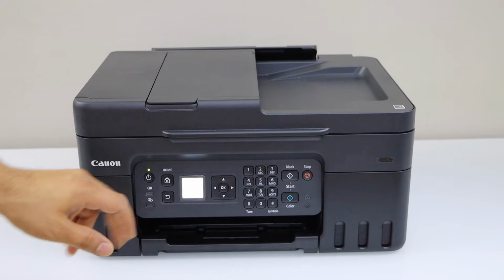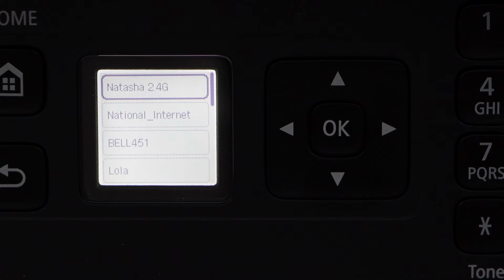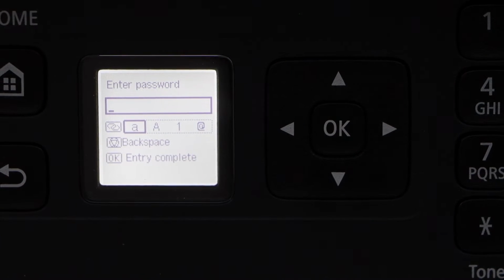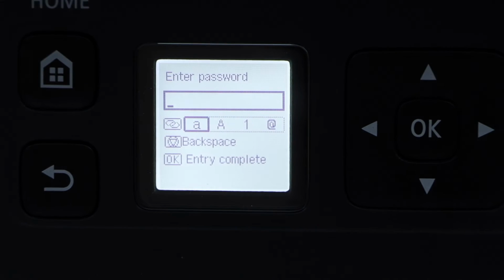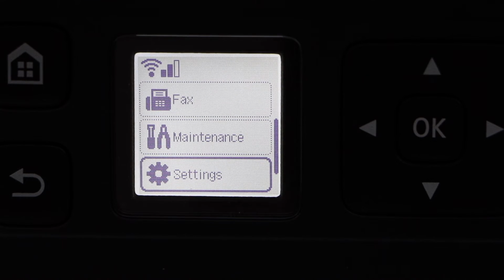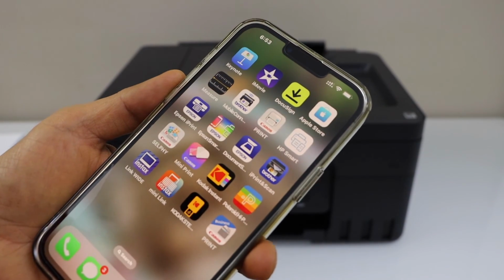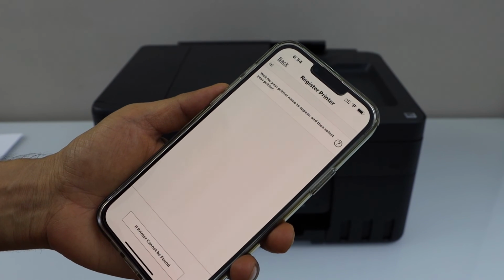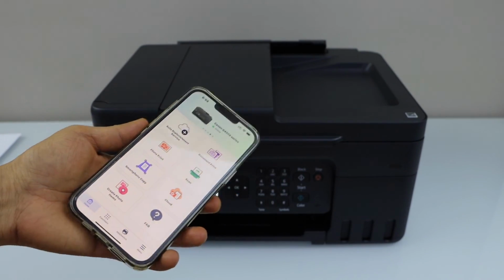Canon Pixma G4470 Printer WiFi Setup, Connect To Wireless Network, Add In SmartPhone !!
This video reviews how to connect your Canon Pixma G4470 All-in-one printer to a home or office wireless network for wireless printing and scanning with a smartphone.